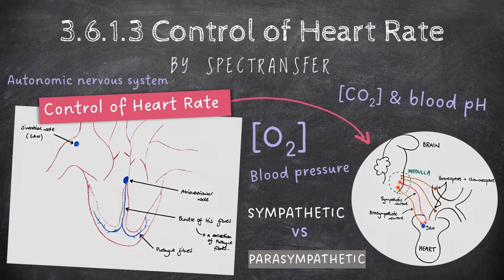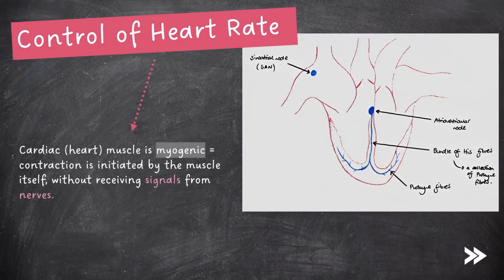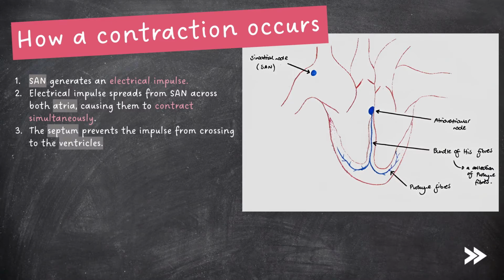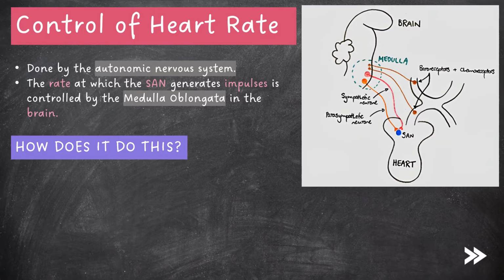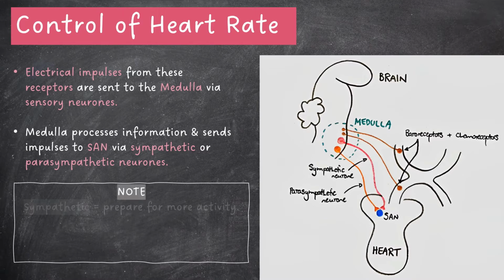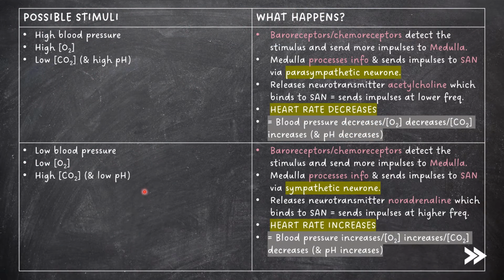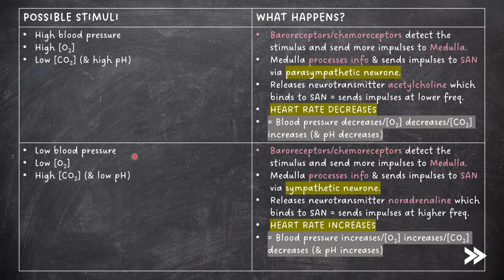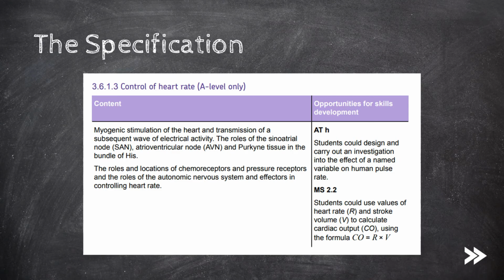EASY REVISION AQA A-Level Biology 3.6.1.3 Control of Heart Rate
This episode focuses your revision on topic 3.6.1.3 (Control of Heart Rate) of the AQA A-Level Biology specification.

00:00 Introduction
00:11 specification overview
00:50 components involved in controlling heart rate & contraction
01:33 how does a contraction occur?
02:14 why the short delay at the Atrioventricular Node?
02:24 how heart rate is controlled
04:26 summary table
05:57 specification round-up